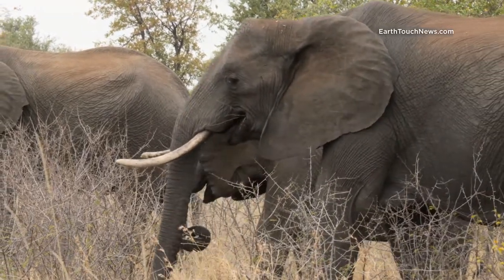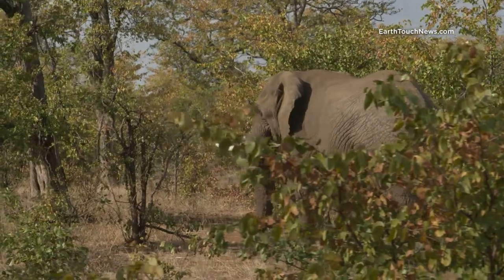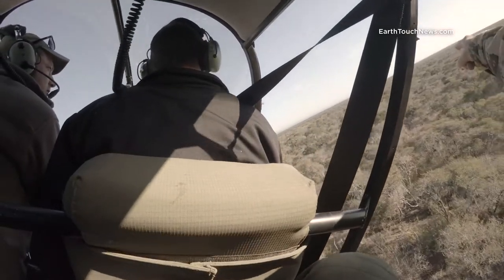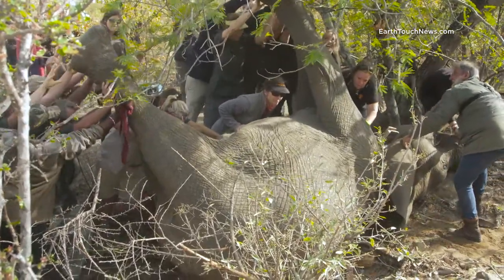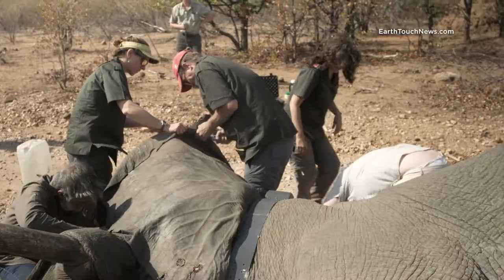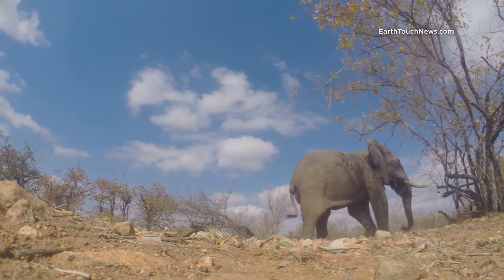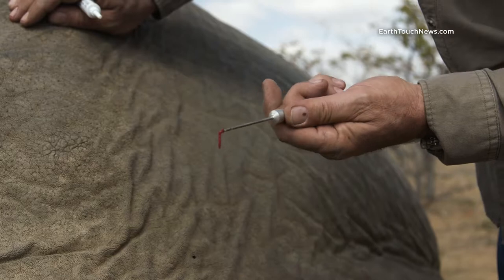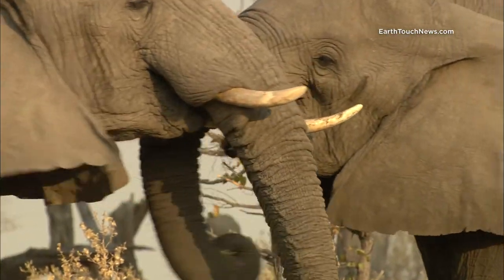Collaring Giants - Elephant Ignite Expedition 2016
Elephant Ignite Expedition - All female expedition lead by Carla Geyser in 2016 raising money and awareness for elephant conservation. 16 000km driven over 100 days through 10 African countries.
Film: Earth Touch